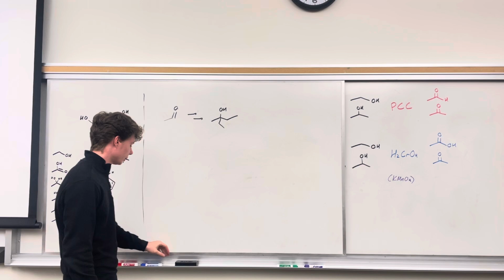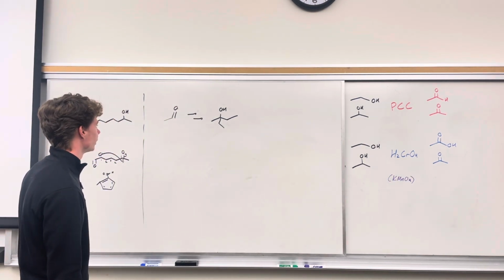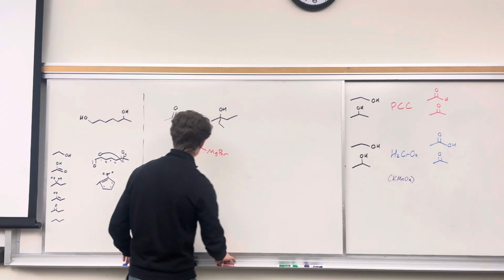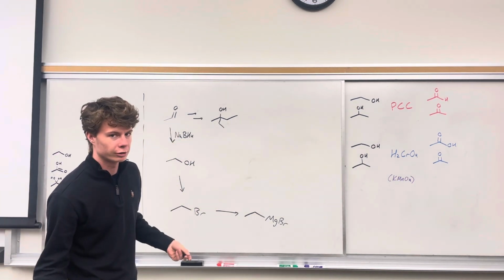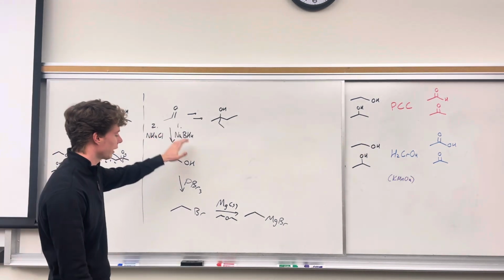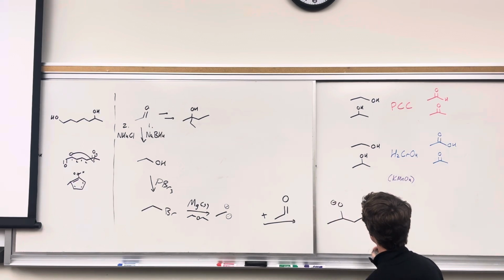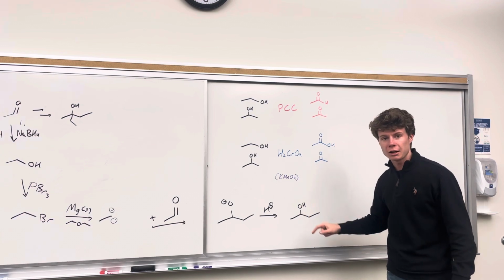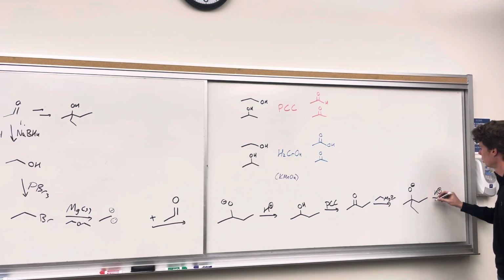Making Grignard reagent and synthesis practice